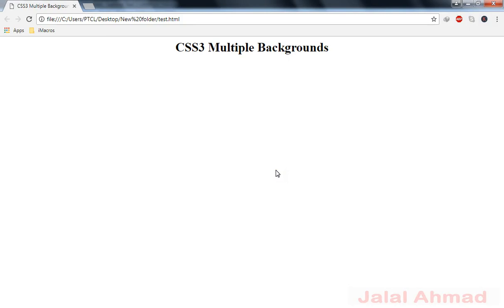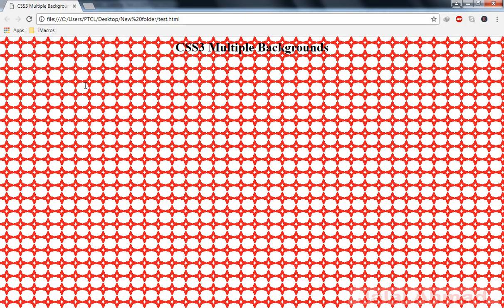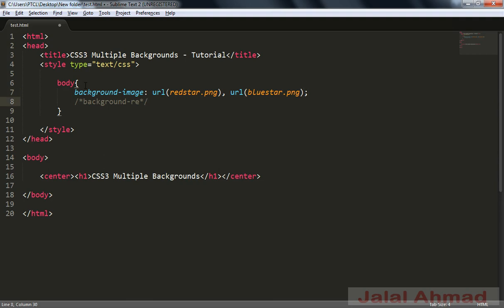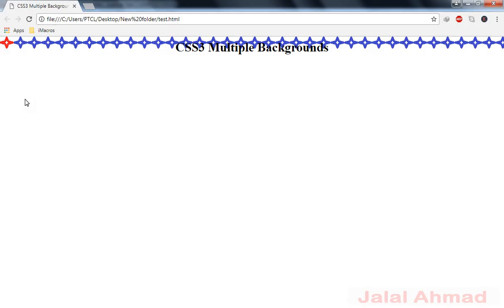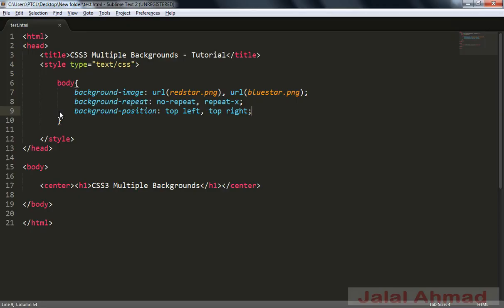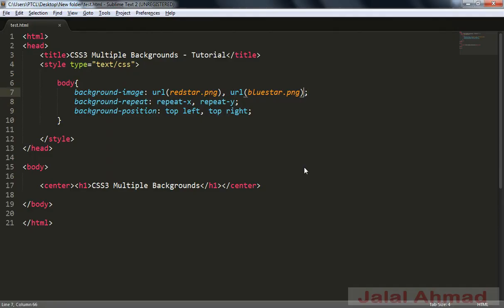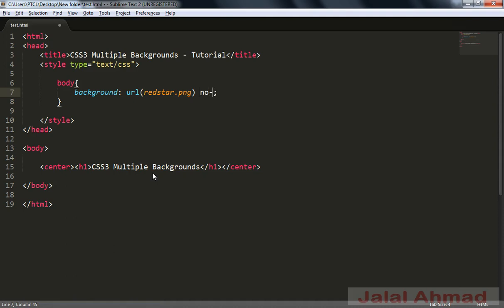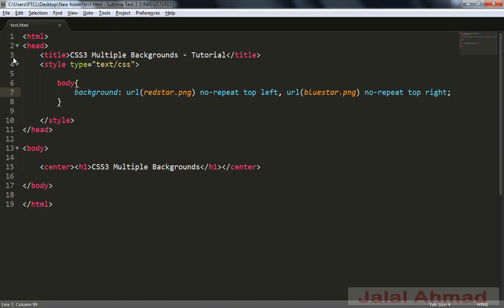css3 tutorial - css3 multiple backgrounds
css multiple backgrounds
css3 background-size contain
css3 background image
css3 fullscreen background image
css3 background origin
css3 background clip
css3 coding
css3 properties